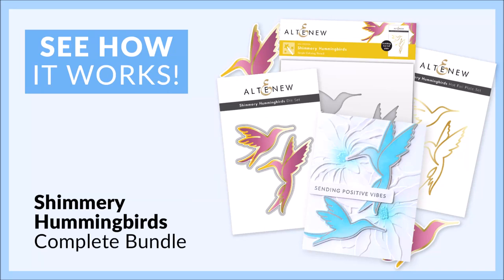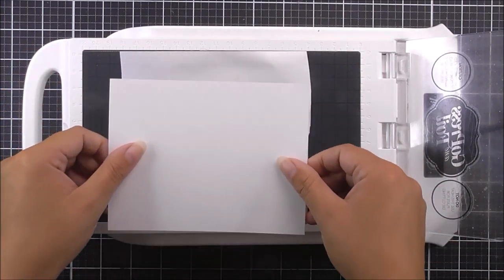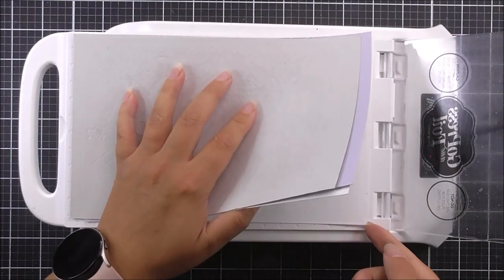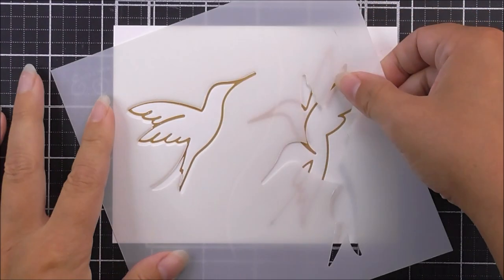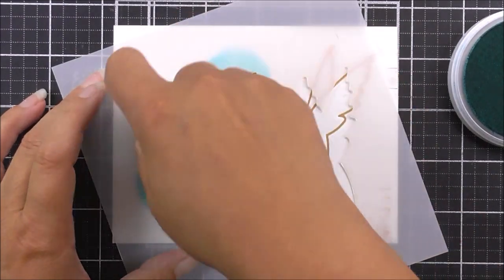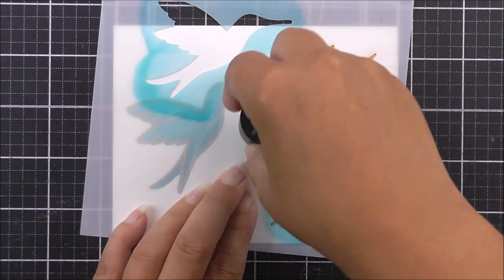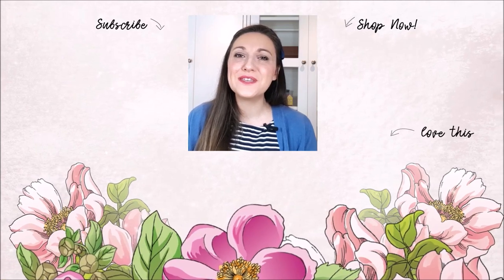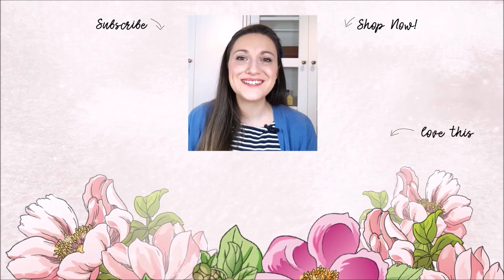How to best use the Shimmery Hummingbirds Stencil, Hot Foil Plate & Die Set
Capture the essence of garden magic with some stylish elegant minimalist-style hummers for your papercrafts! Try Shimmery Hummingbirds Stencil, Hot Foil Plate & Die Set